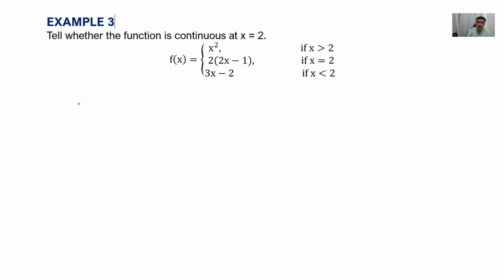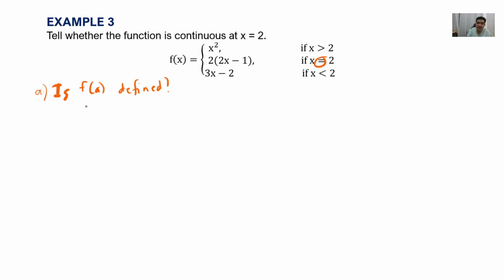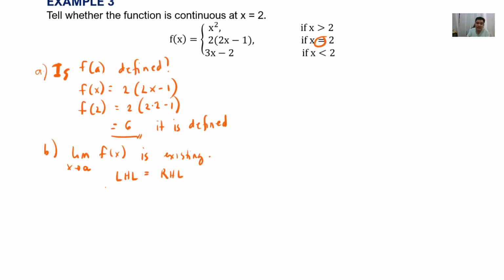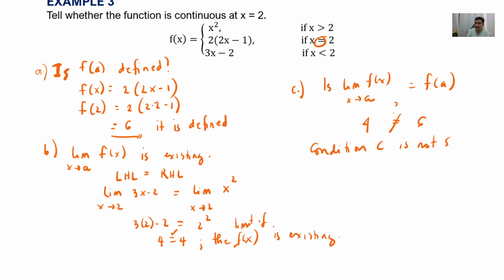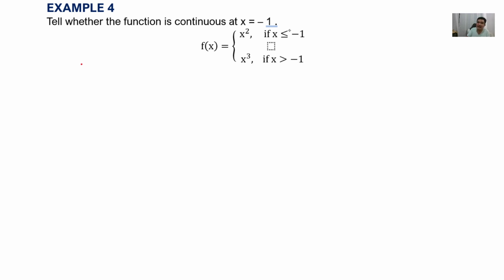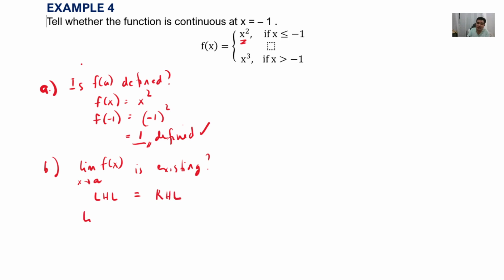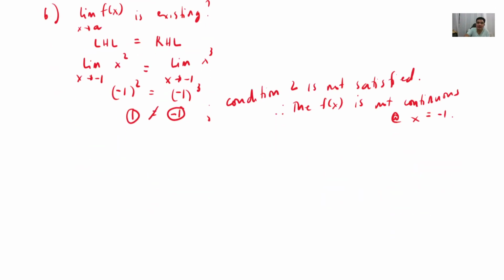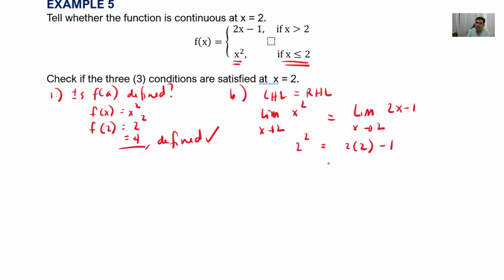Continuity of a Function Examples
Solved examples on the topic "Continuity of a function".